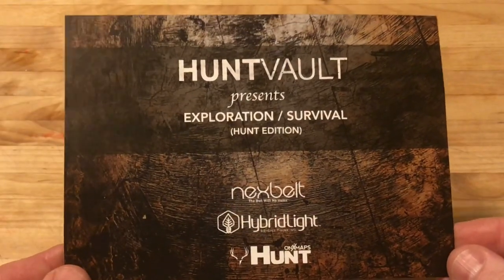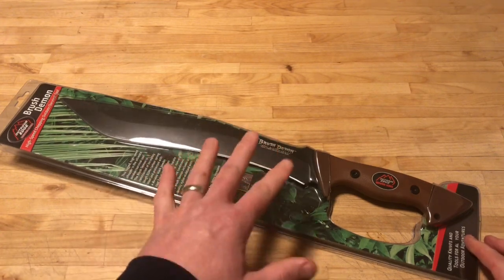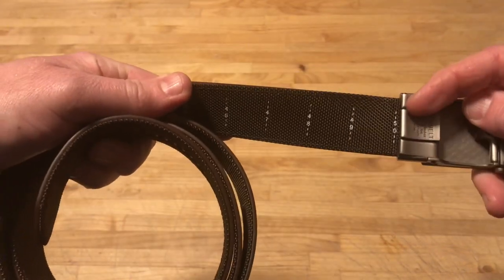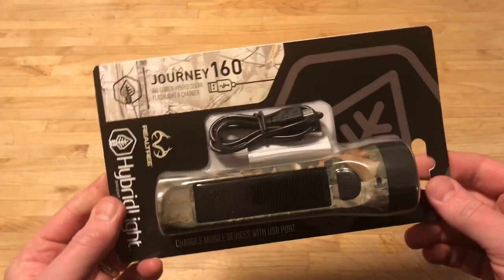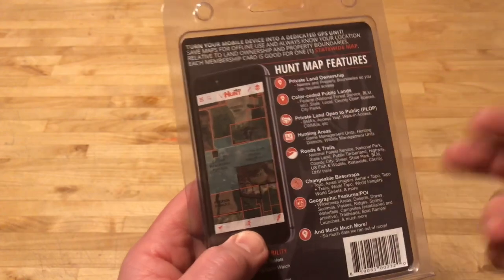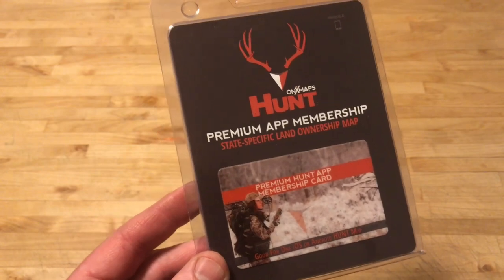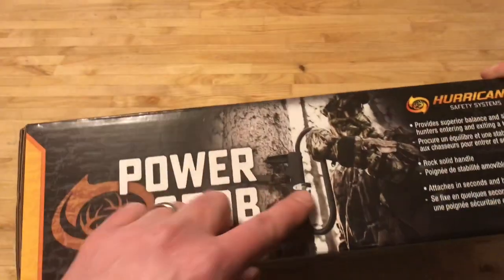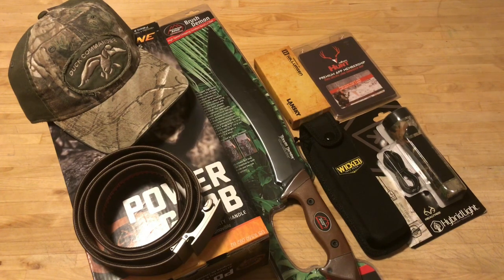SURVIVAL and EXPLORATION: Hunt Vault ELITE March Unboxing | Knives, Flashlight, and More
This month's Hunt Vault Elite box is right up my alley - survival and exploration.  This box contains some gear that I've actually already used and reviewed, and I'm glad to say I liked those items in the past and I like them know.  Cool box - check it out!

BUDGET-FRIENDLY ITEMS I RECOMMEND:
1. The Mora Craftline Basic 5 11
2. Mylar Blankets
3. UCO Stormproof Matches
4. Light My Fire Fire Steel 2.0
5. Stanley Stainless Steel Cook Set

SOLID SURVIVAL KNIVES:
1. ESEE 6
2. Ontario Knife Company Rat 7
3. Benchmade Bushcrafter
4. TOPS Kukri
5. Mora Garberg

1.CRKT Squid
2. Benchmade Griptilian
3. Spyderco Tenacious
4. Ontario Knife Company Rat 2
5. CRKT Fossil

1. Streamlight Microstream
2. Olight S1R Baton 2
3. Thrunite T1
4. Thrunite TC15
5. Fenix PD35 TAC

1. Bahco Laplander Saw
2. Corona Folding Saw
3. Mechanix Gloves
4. Large Firesteel
5. Pocket Bellows

SOLID BAGS
1. Vertx EDC Commuter Sling Bag
2. Maxpedition Valence Tech Sling
3. Vanquest Mobius
4. Vanquest Envoy 13 Bag
5. Helikon-Tex Bail Out Bag

2. 10 Lies About Survival